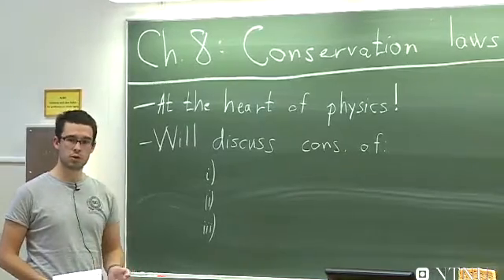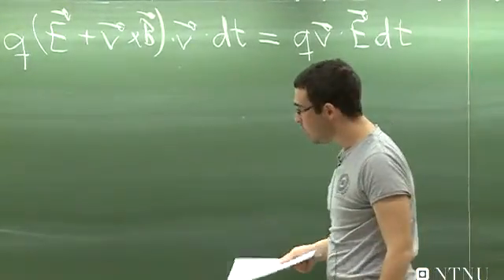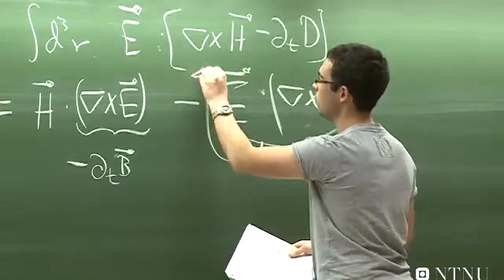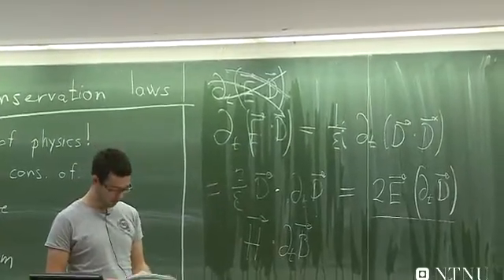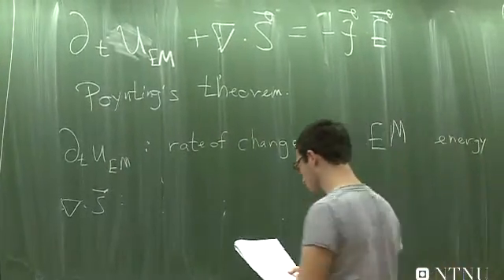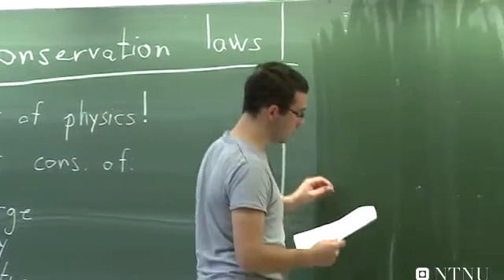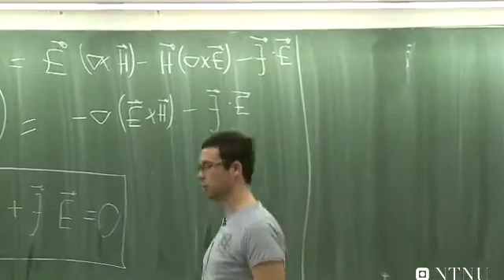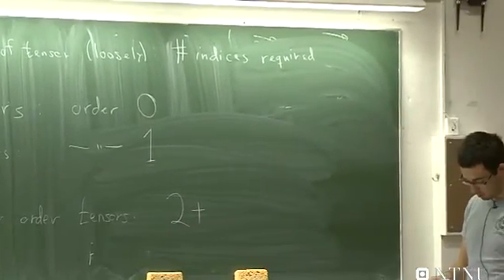Conservation laws and Tensors part 1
Paul Anton Letnes: The conservation laws of:- charge- energy- momentumAnd a detour into Tensors part 1